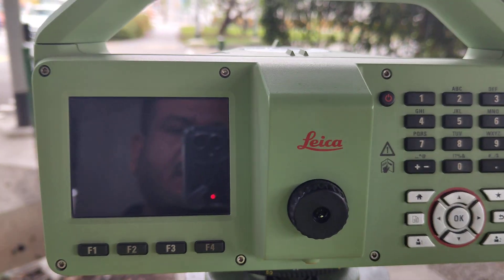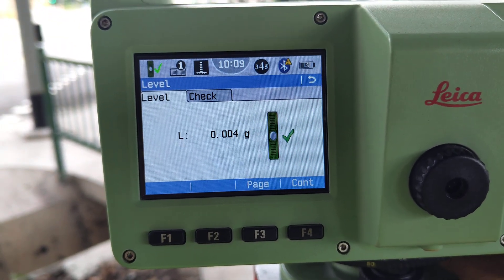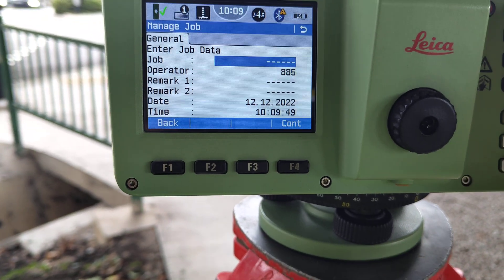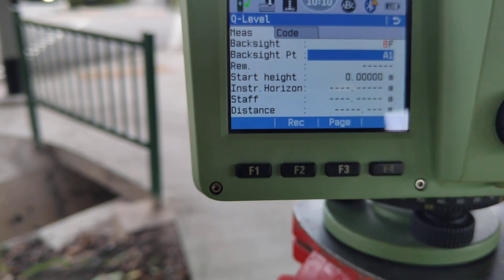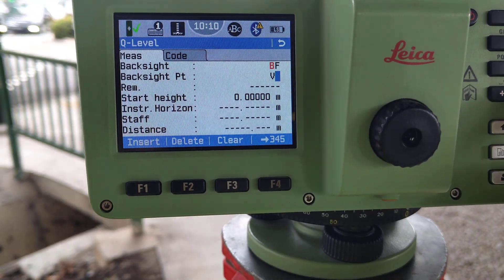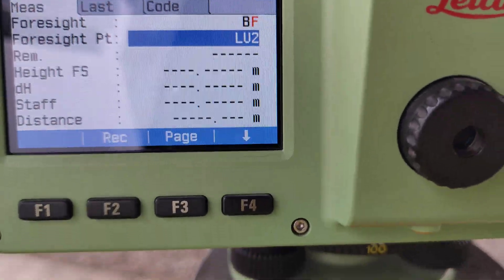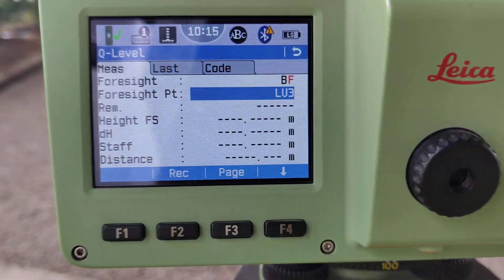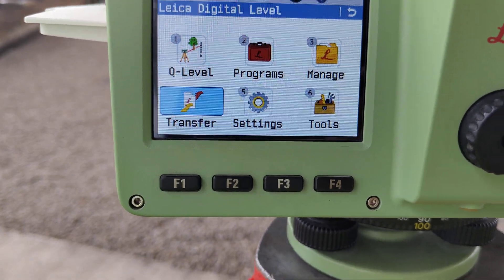How to check monitoring points or settlement points by Leica digital level LS10.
how to check monitoring points or settlement points by Leica digital level LS10. please don't miss this video. watch this video until the end. and this video show you how to transfer dada for machine to USB.